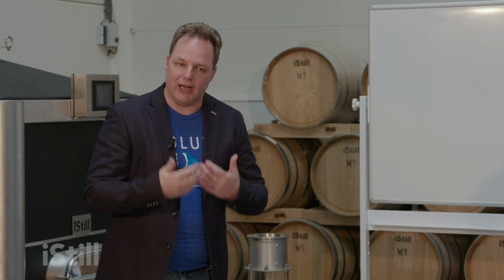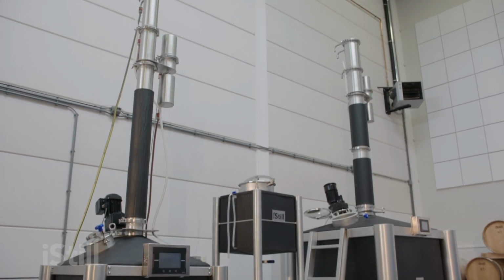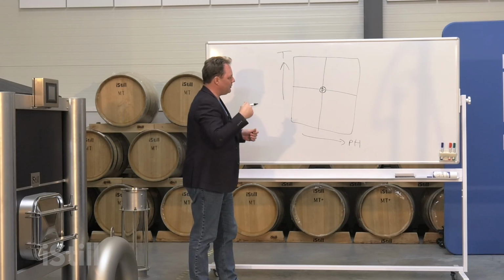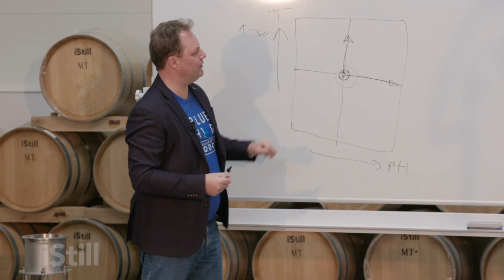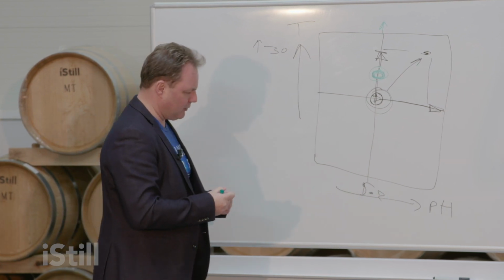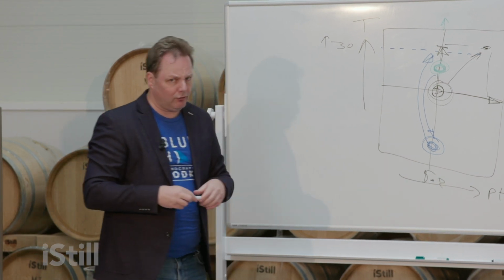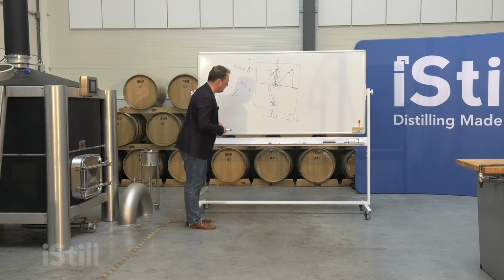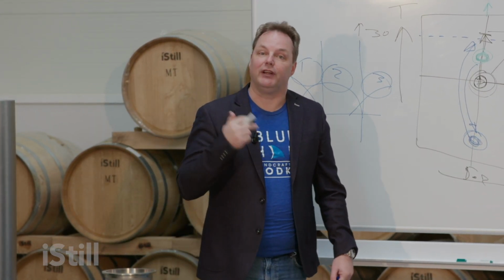iStill Distilling University - Yeast Management (Chapter 9)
The iStill University is proud to present the most comprehensive knowledge base in alcohol distilling, rated an impressive 9.8/10 by our clients. For years, this valuable education was exclusive to our course participants, but now, we’re making it accessible to everyone.

Through this YouTube series, you'll gain insights into the art and science of distilling, covering everything from fundamental theories to advanced processes. Whether you're a beginner eager to learn or a seasoned distiller looking to refine your skills, this series is going to help you become a master of your craft.

Do you want to get hands-on experience with our stills on a practical course?
Would you like to consult Odin about anything distilling-related?